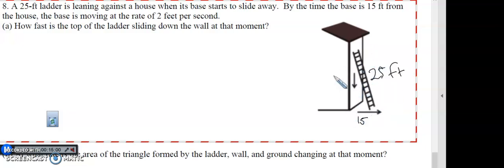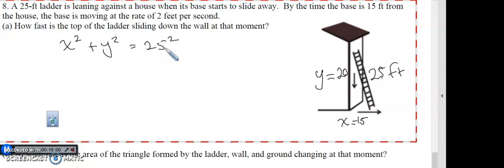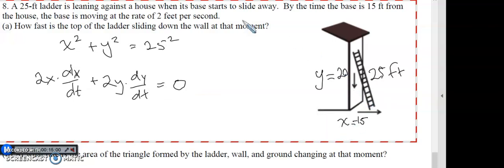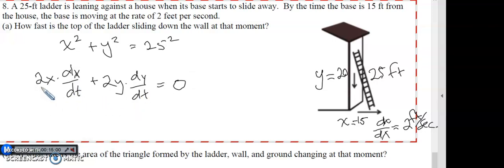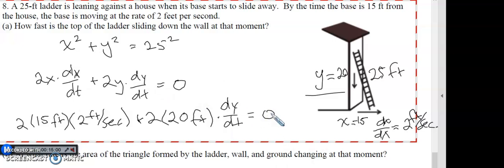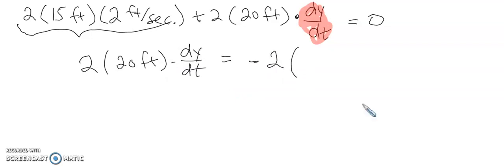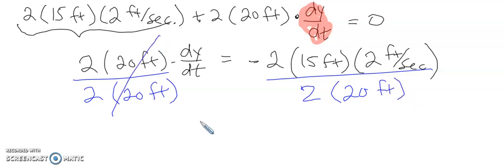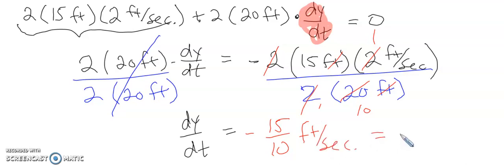First Semester Test #2 Review - problem 8a